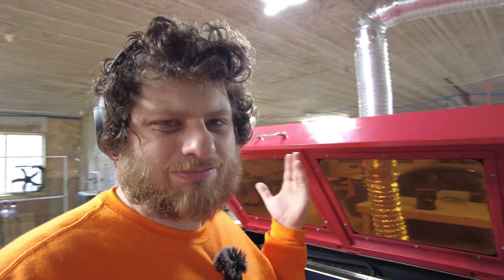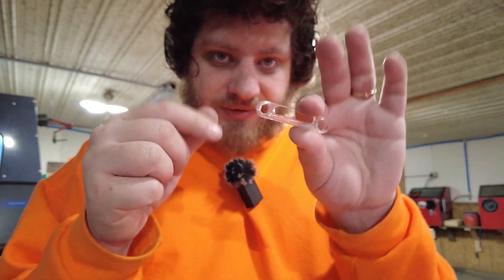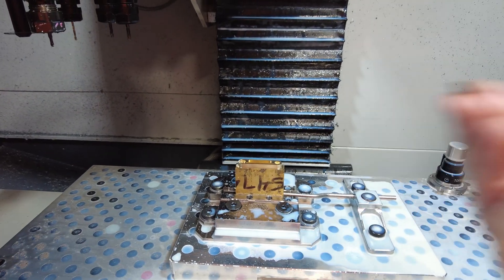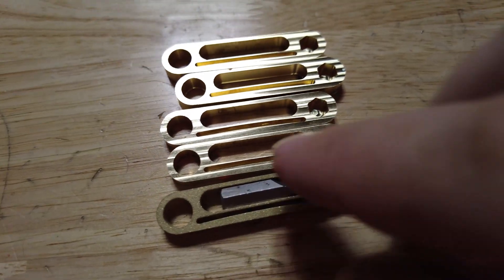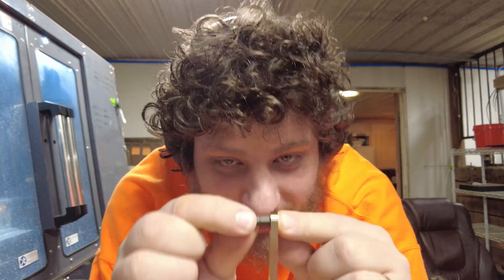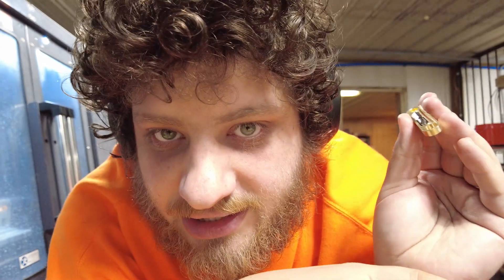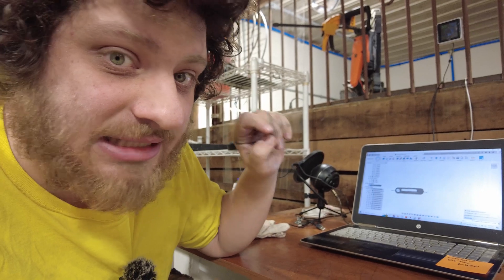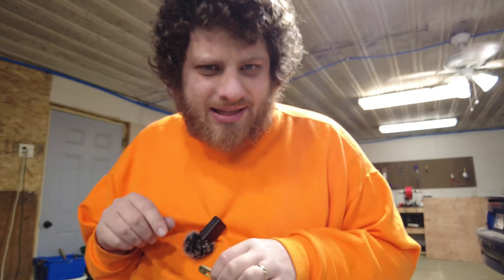Machining a Flexure Based Keychain Screwdriver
In this video we develop a flexure based carabiner, designed specifically for keychain use! The Tormach does a great job of knocking these out salami-style.